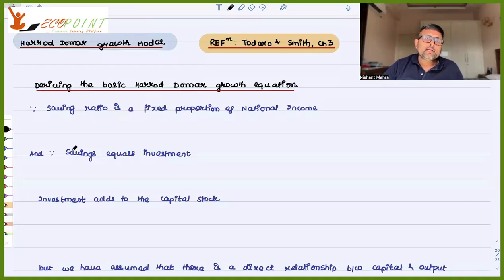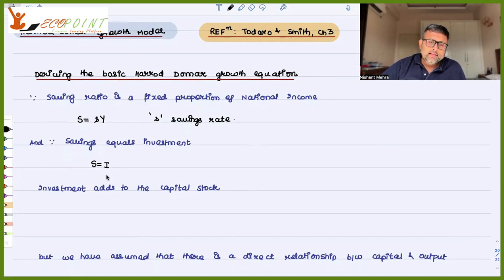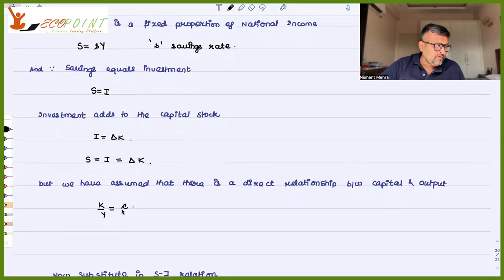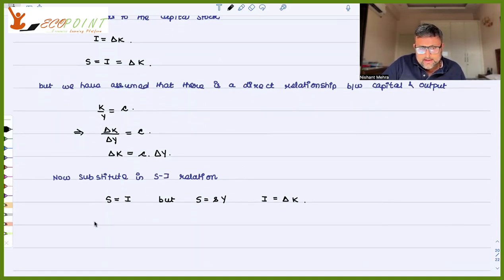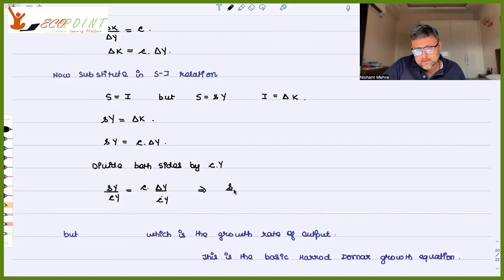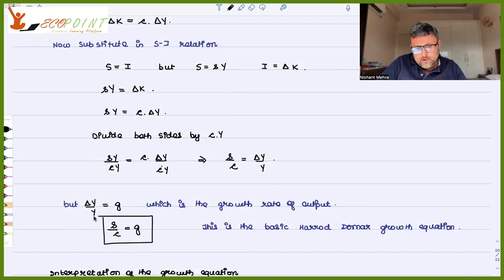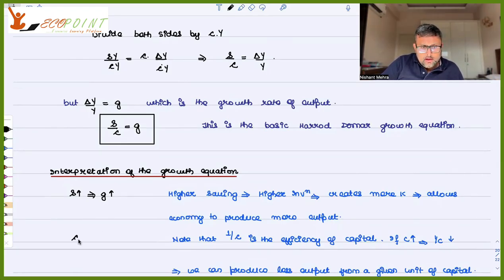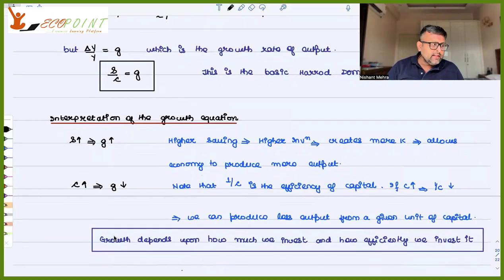Derivation of Harrod Domar Model Growth Equation|CUET PG Economics Coaching|Indian economic services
In this video, we are mathematically deriving Harrod Domar Growth Model equation and interpreting it.

Reference : Chapter 3, Todaro and Smith

This concept is important for Development Economics and is useful for students preparing for CUET PG Economics, Indian Economic Service (IES), UGC NET Economics, RBI Grade B DEPR, and other economics examinations.